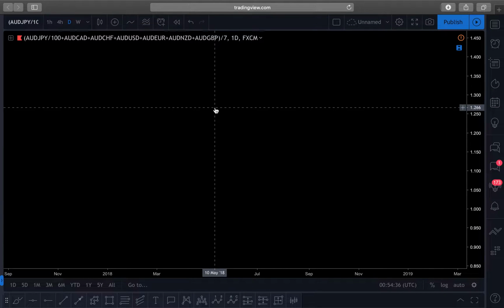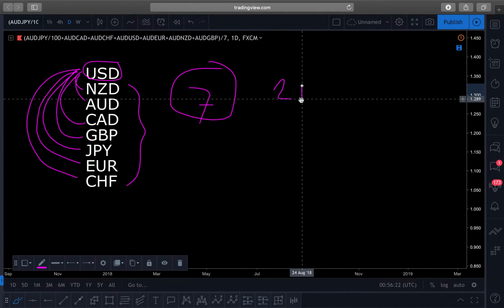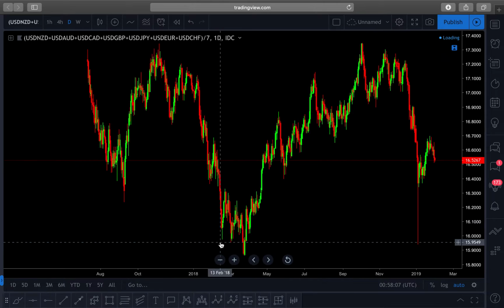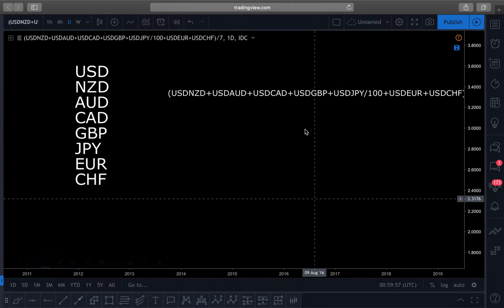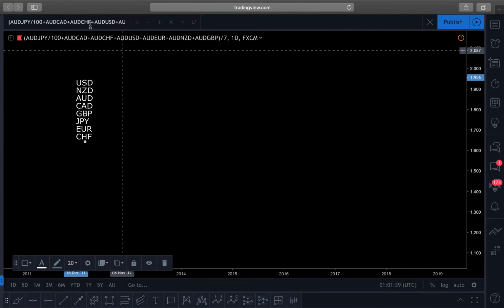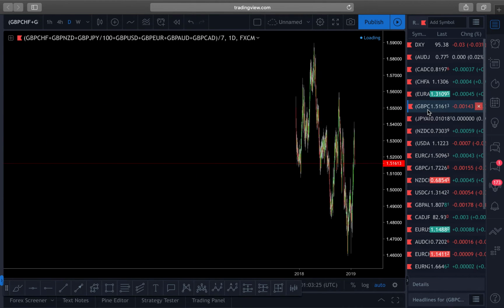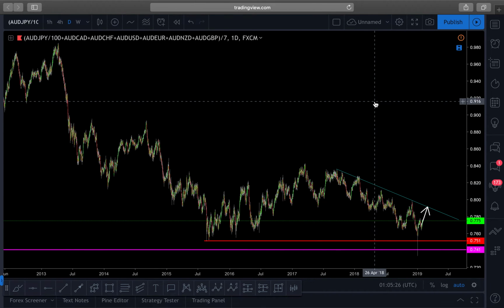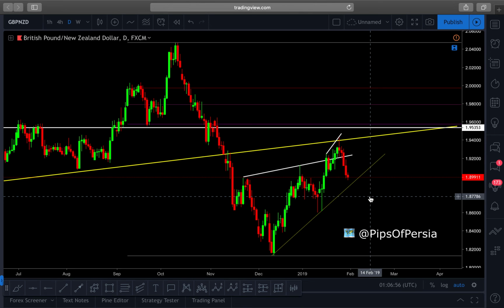WEIGHTED AVERAGES / WEIGHTED INDEXES FOR FOREX TRADERS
PipsOfPersia's detailed Weighted Averages training for forex traders!

This tool is to be used by traders who have more experience in the markets, and are comfortable trading on their own.